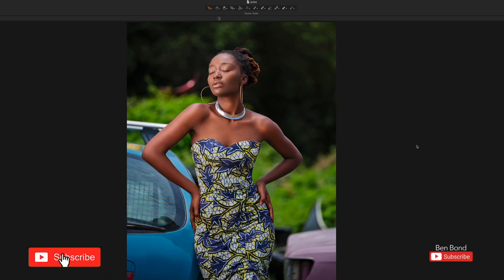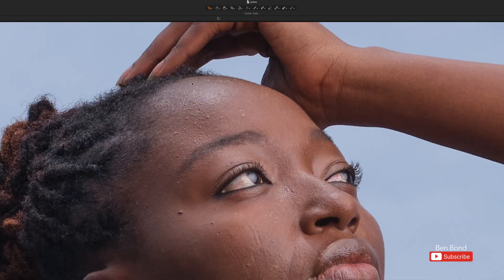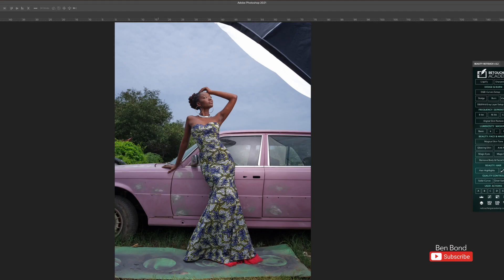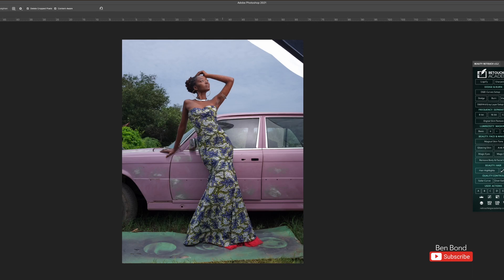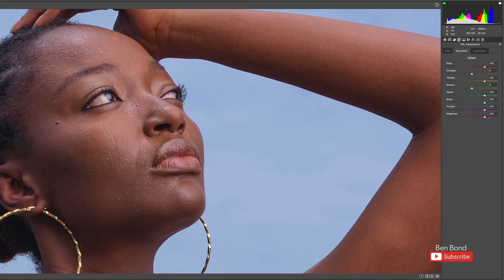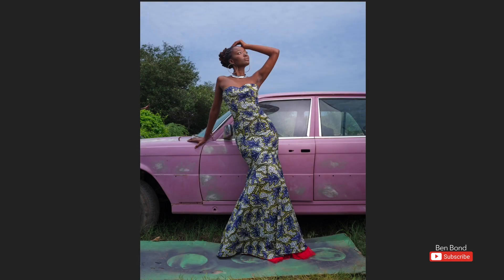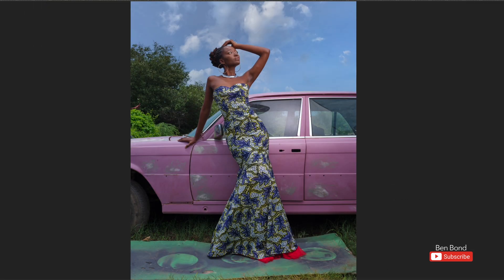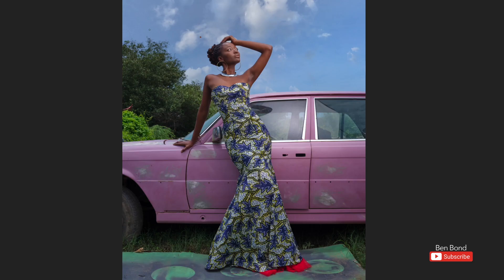HOW I Edited PHOTOS I Shot With FUJIFILM GFX100s...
GEAR USED:
Fujifilm GFX 100s
Fujifilm GF250mm f4
Fujifilm GF45mm f2.8
Profoto B10X

MY GEAR LIST:
Fujifilm X-T30
Fujifilm X-T3
Fujifilm X-T30
Viltrox 85mm 1.8stm
Fujifilm XF35mm 1.4
DJI Osmo Pocket Gimbal
Godox AD600BM
Godox X1T-F
Godox Xpro F
Selens 120cm Deep Octabox
Fujifilm XF35mm 1.4
Fujifilm XF18-55mm2.8-4
Godox AD600BM
Godox X1T-F trigger
Best Tablet for retouching
My Camera bag
My Favorite camera bag
My Main Camera
My favorite Kitlens
Favorite Portrait Lens